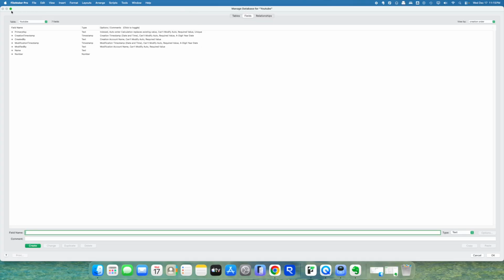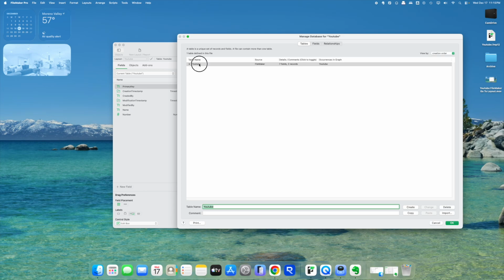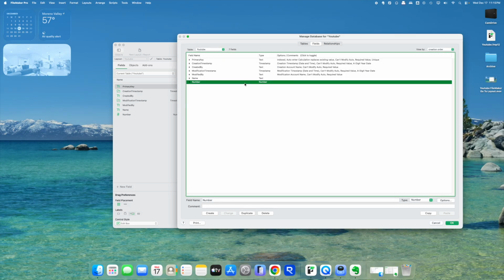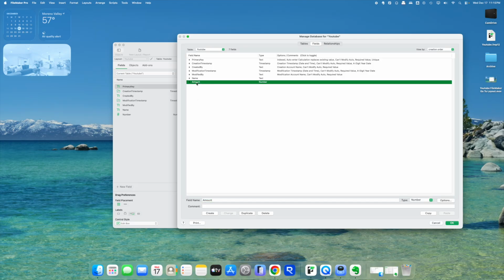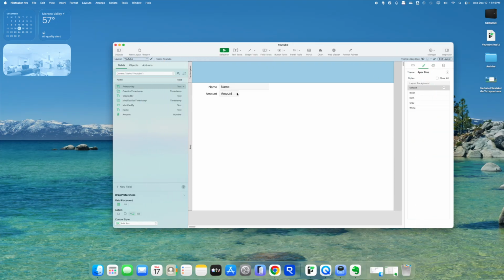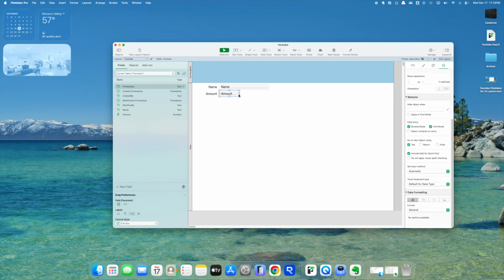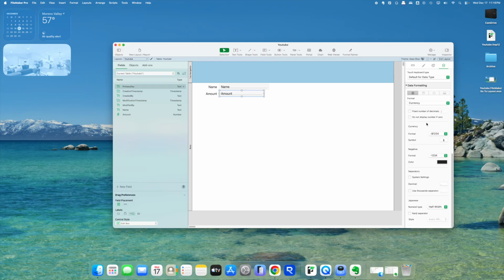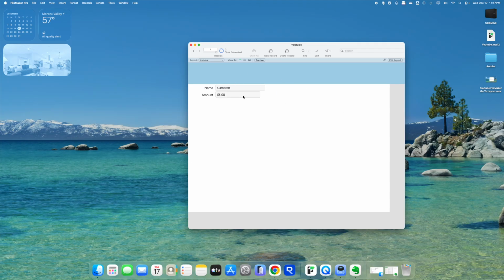Filemaker Number Field Type Formatting